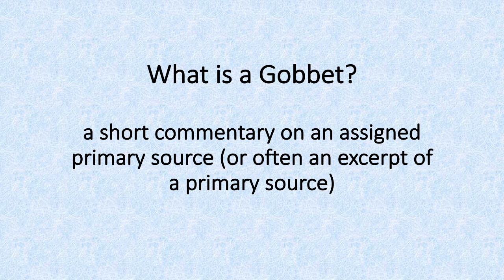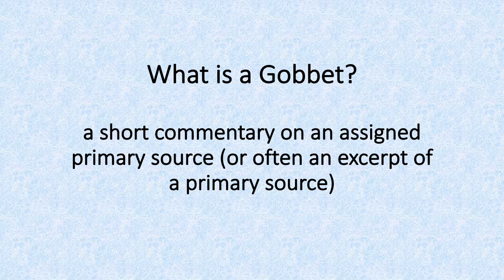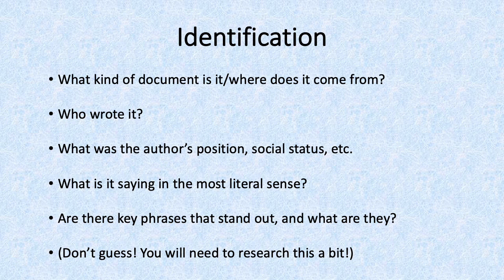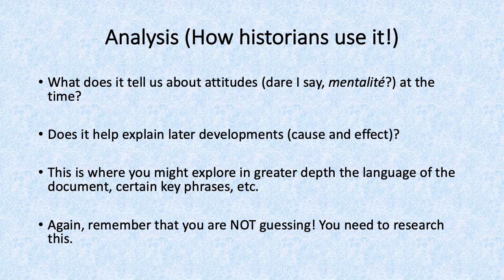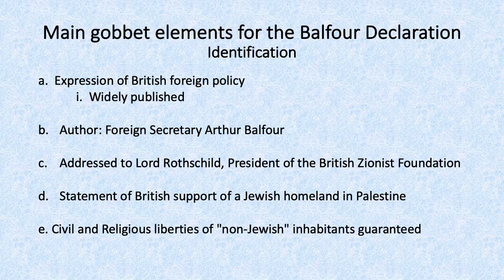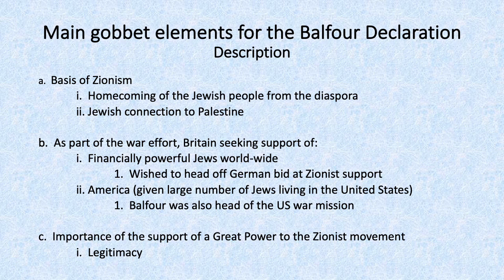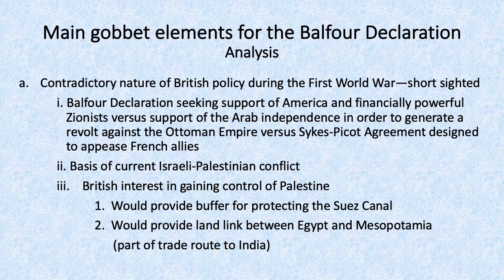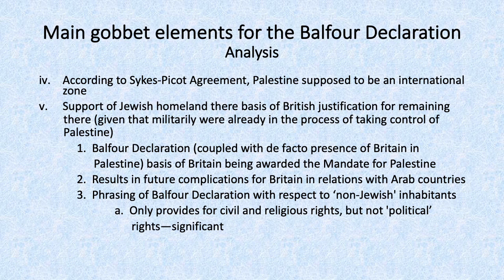Lecture on a Gobbet